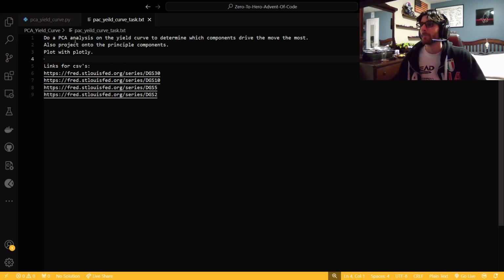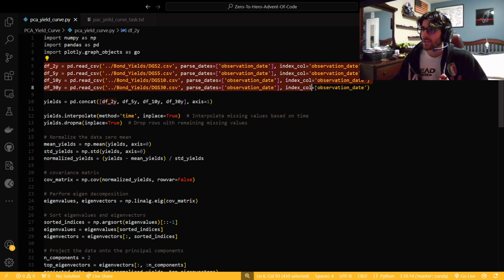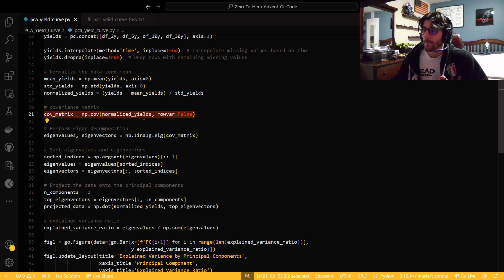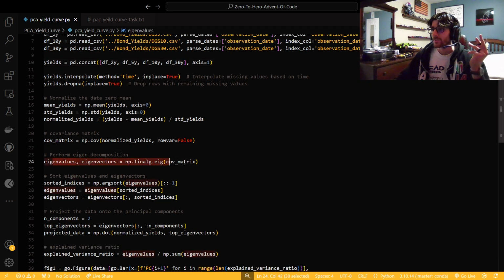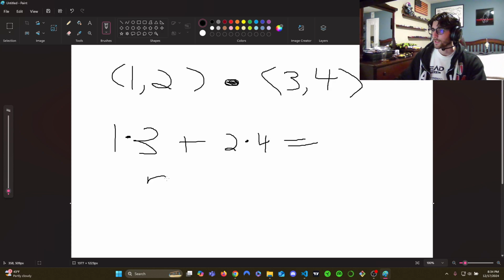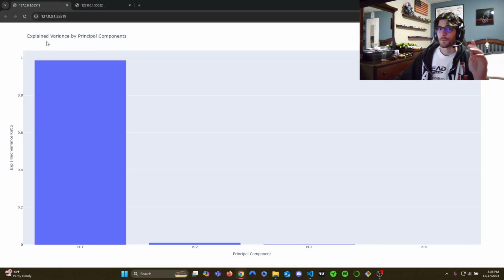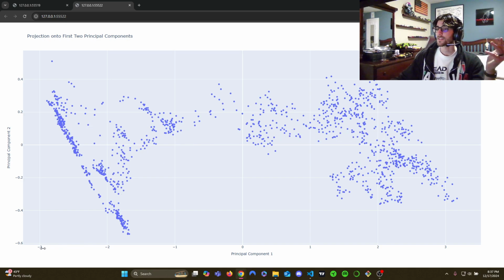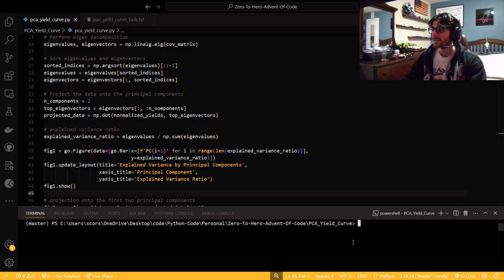Quant Finance Advent of Code EP 17: PCA on Bond Yields!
This is the seventeenth video for the 25 day Advent of code series I am doing. It will be 25 videos in a Zero to Hero style so any individual can follow along, in any programming language, for free, regardless of experience level. This video is about PCA on Bond Yields.